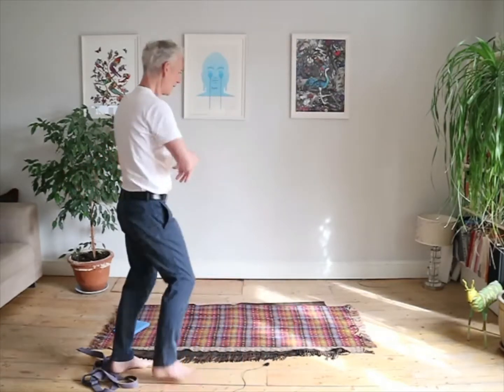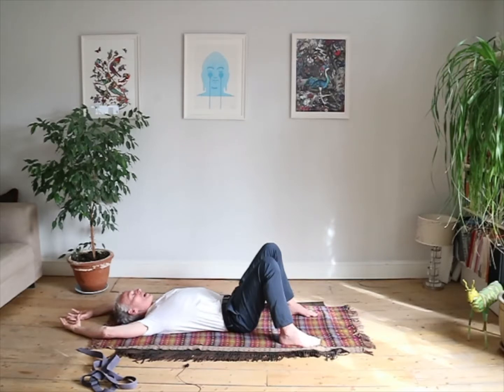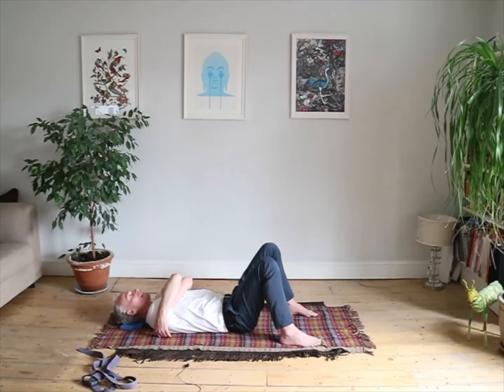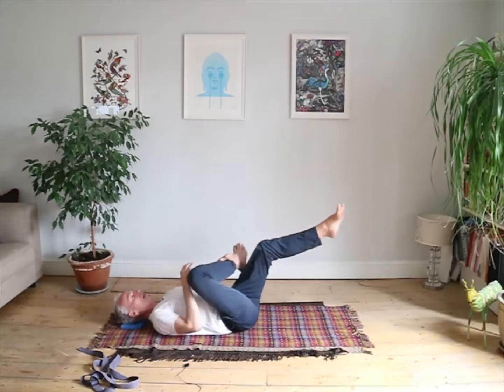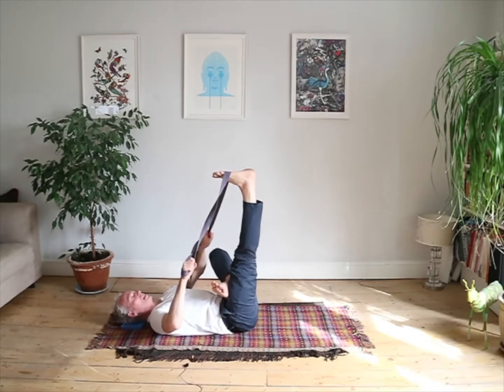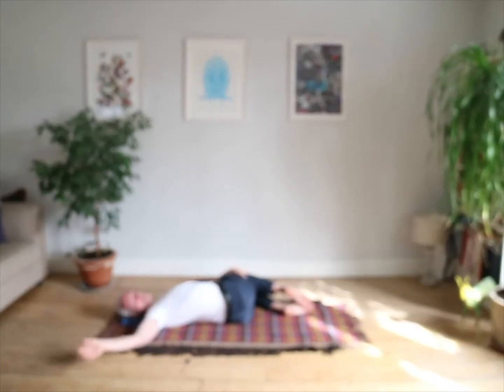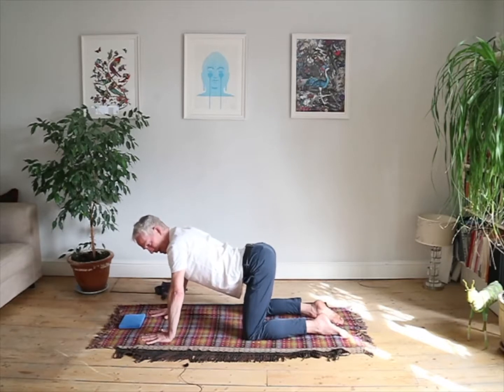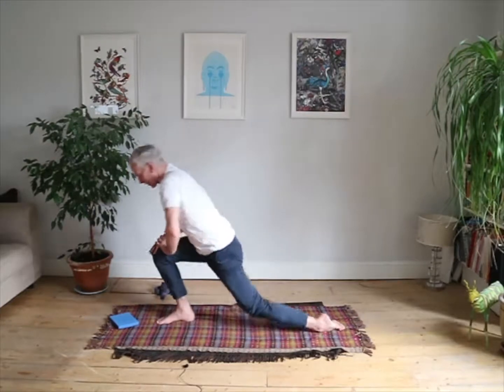Restore your body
This is my latest video guiding you through a series of gentle restorative movements.  It's similar to a few other videos uploaded.  Although this is particularly beneficial for this with tight hamstrings, achy painful backs, tight hips joints and shoulders.